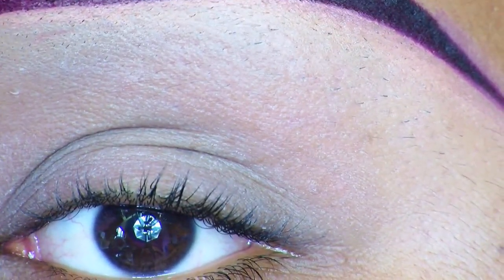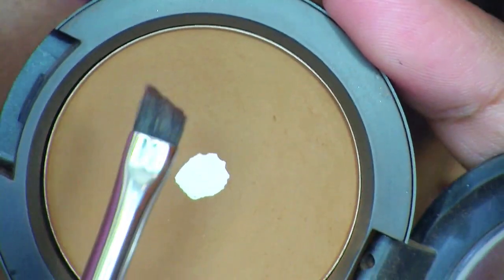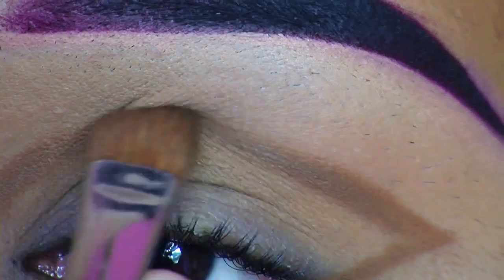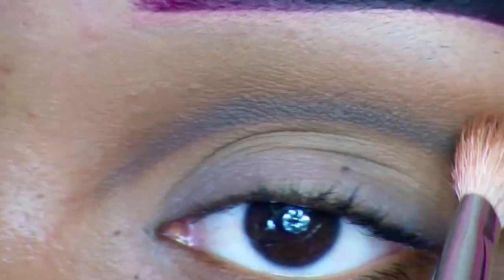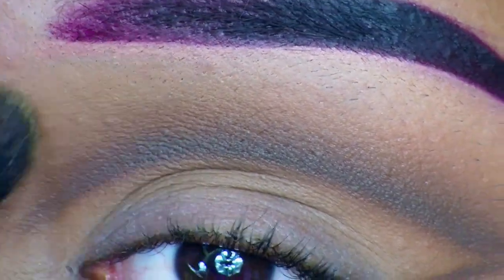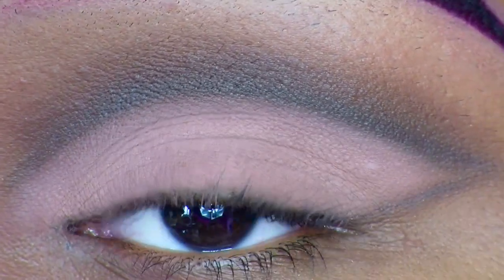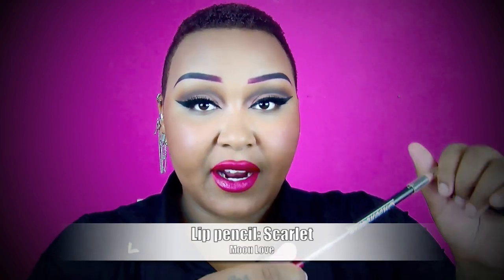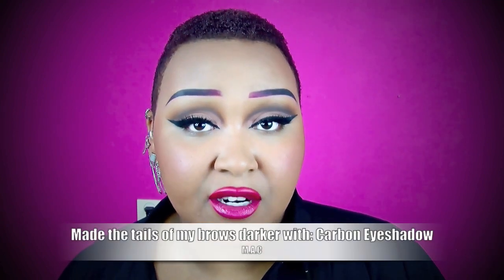Make up look: Cut Trough The Chase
PLEASE READ AND LINKS ARE BELOW:

PLEASE PUT THE SOUND A LITTLE HARDER THEN NORMAL SINCE I AM STILL WORKING OUT THE AUDIO SETTINGS ON MY NEW CAMERA. ( YES THERE IS AUDIO ^_^ )

Hi everyone!! :D finally as promised a more wearable look haha.
some times when i get the feeling to do a certain makeup look i just have to do it. so the past couple of times were more dramatic look. and now a more wearable one. i hope you will enjoy it!!

xoxo

WHAT I USED:

Lime Crime Eyeshadow Helper

Studio Fix powder in NC50 ( M.A.C )

Pro longwear eyeshadow called Uninterrupted ( M.A.C )

Ground Brown e/s ( M.A.C )

Kid e/s ( M.A.C )

Noir Fairy ( Black ) false lashes ( Houseoflashes.com )

CHEEKS:

Pro longwear eyeshadow used for contouring: Uninterrupted ( M.A.C )
Pro longwear blush: Stubborn ( M.A.C )
Extra Dimension Skin Finish: Glorify ( M.A.C )

LIPS:

Lip pencil: Scarlet ( Moon Love )
Lip stick: New York Apple ( M.A.C )